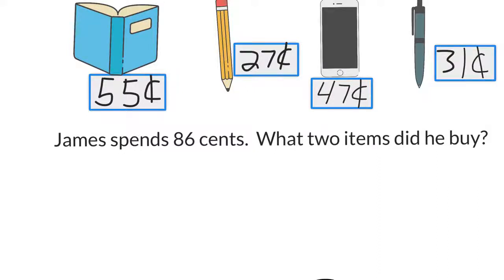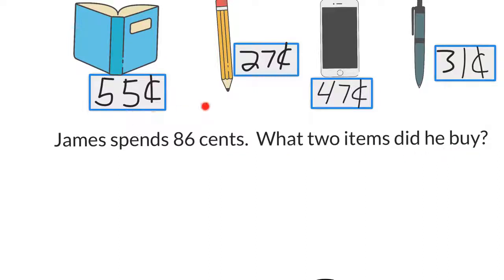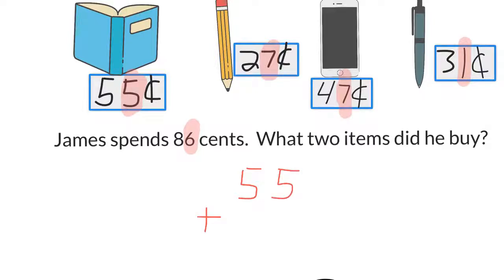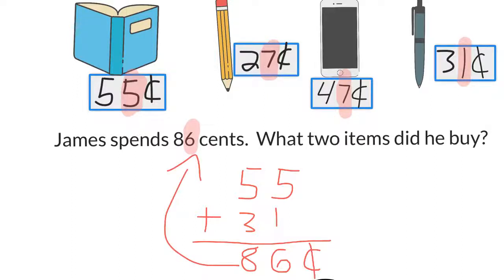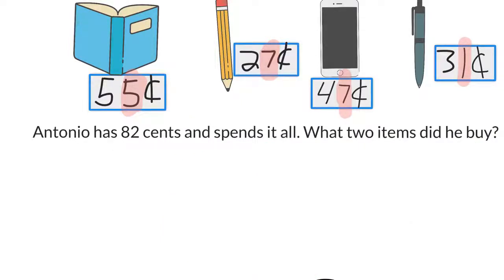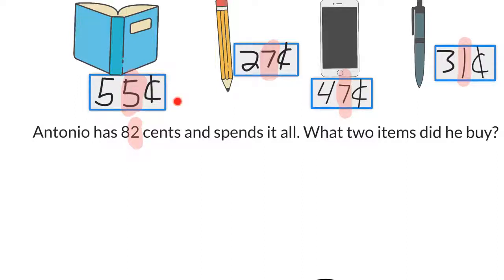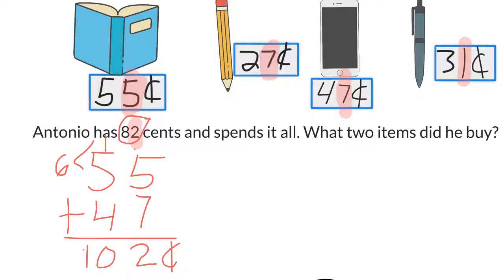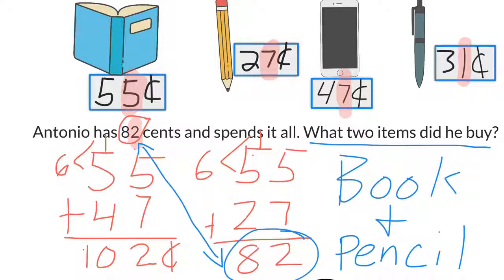12.4 problem solving